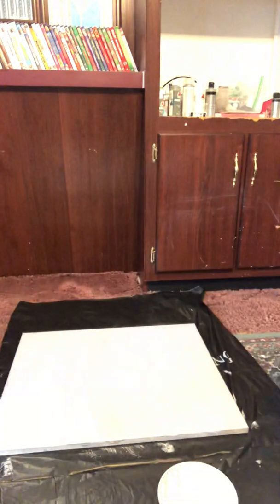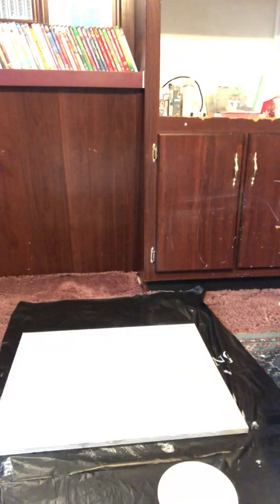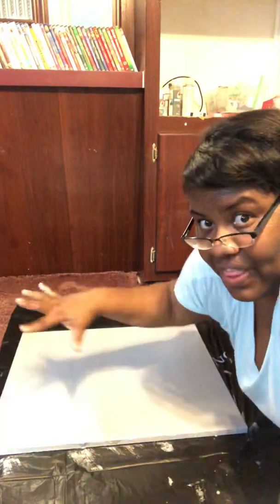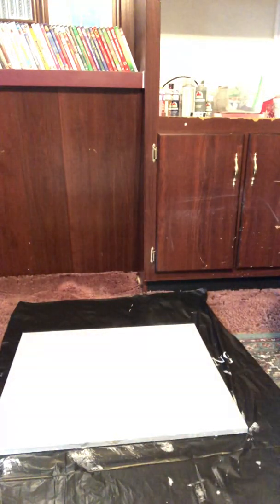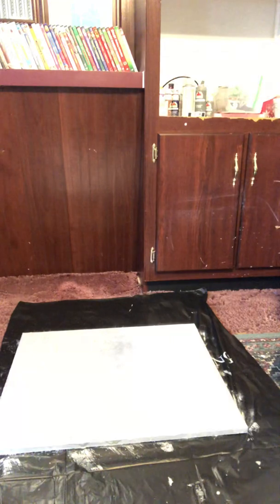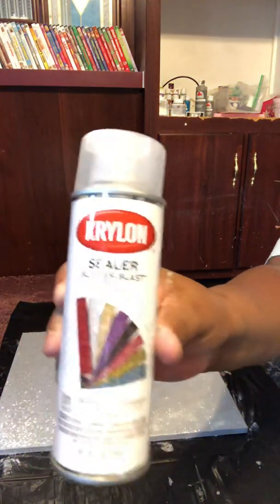DIY custom art